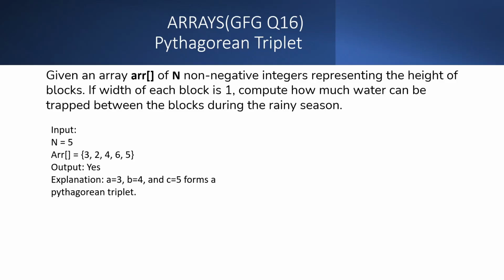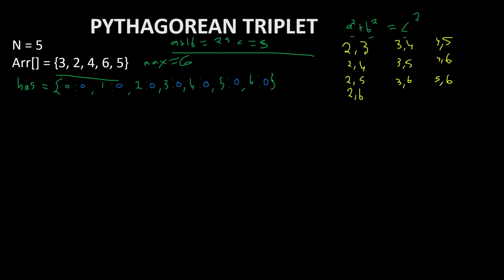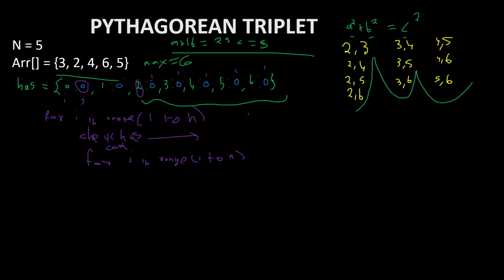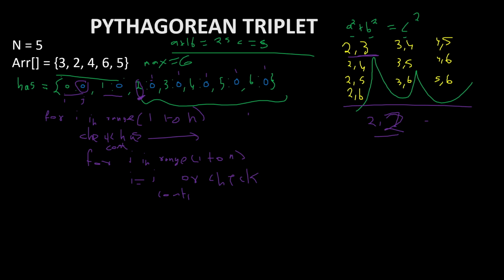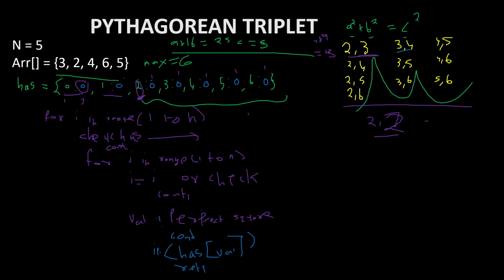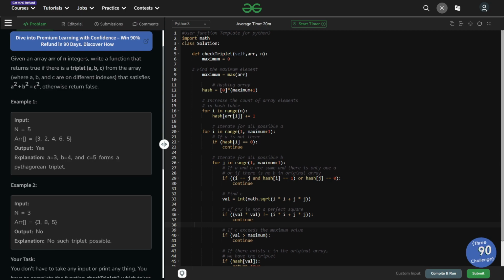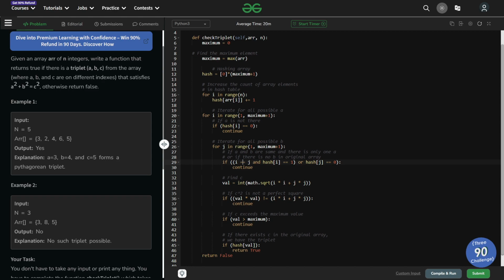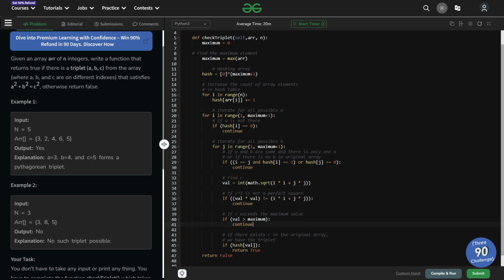16. Pythagorean Triplet | Arrays | Python | GFG | Must Do Coding Questions